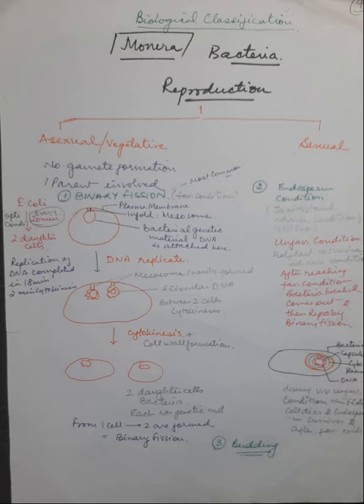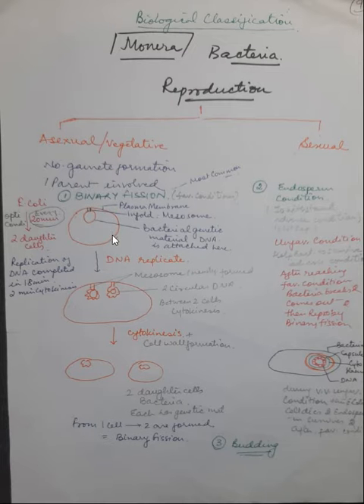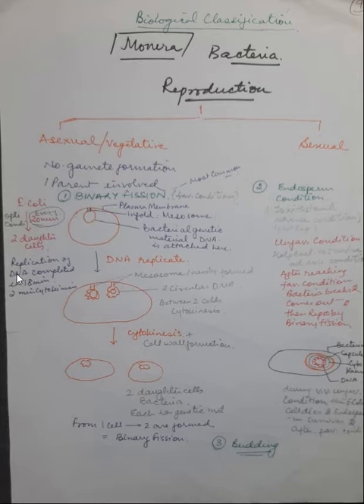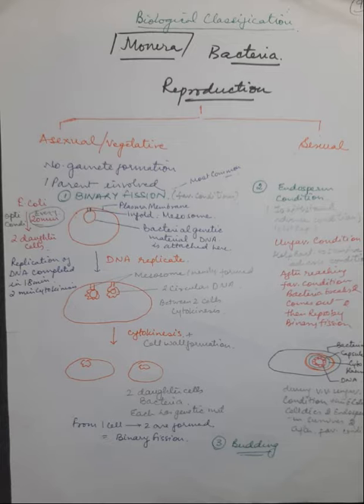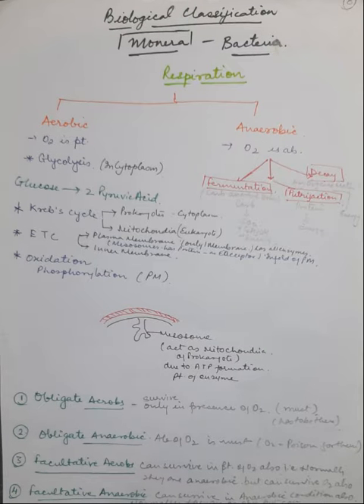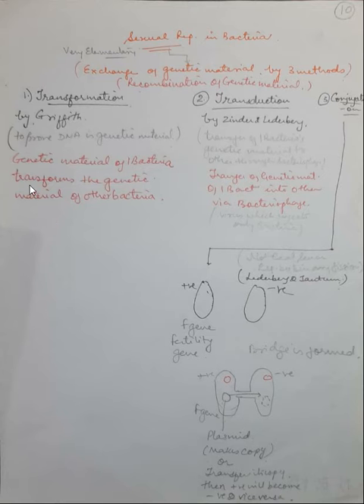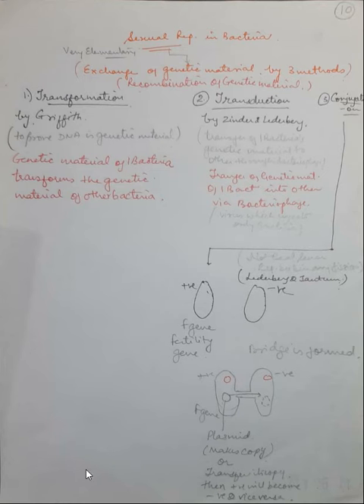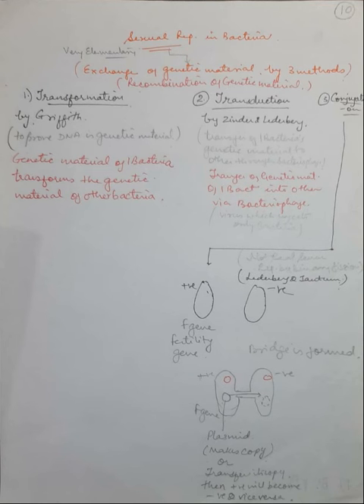Reproduction in Bacteria